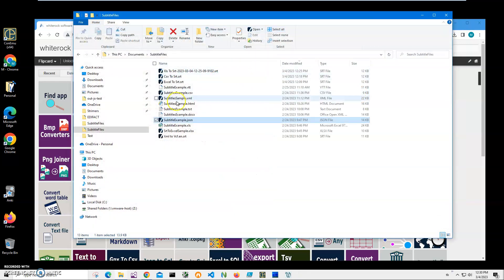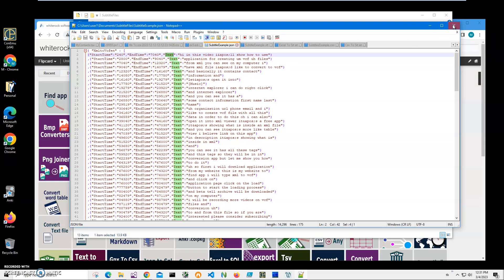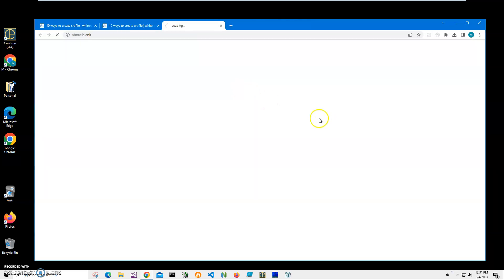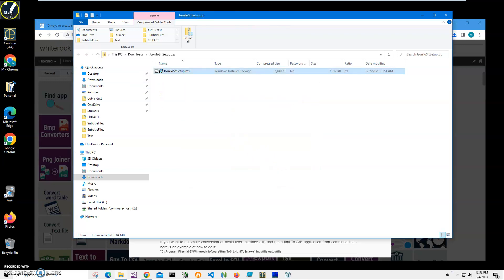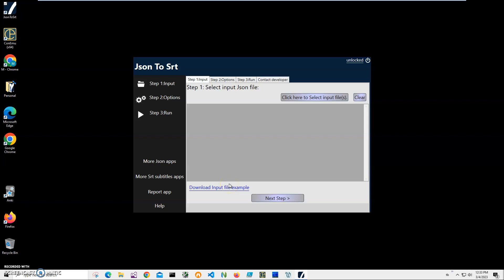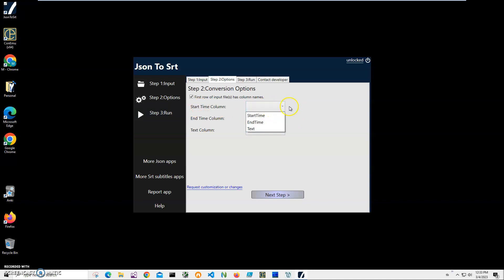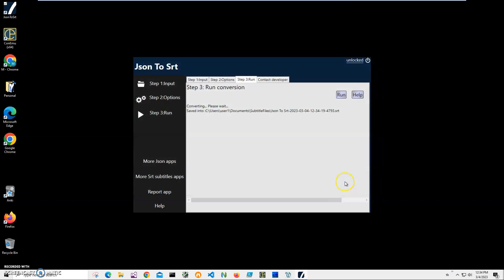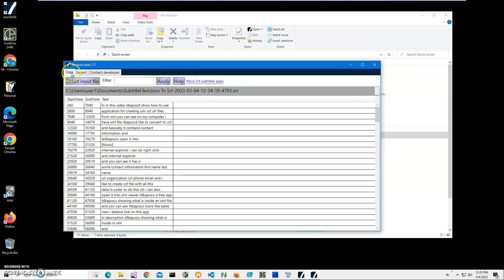Json To Srt converter guide